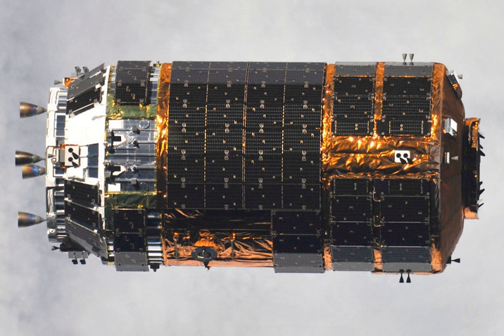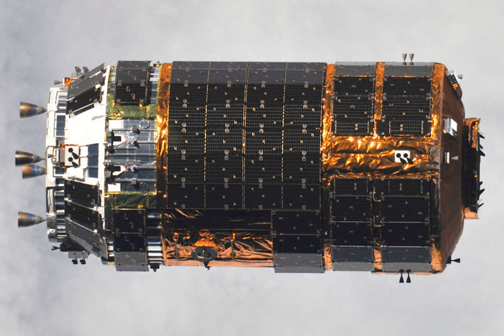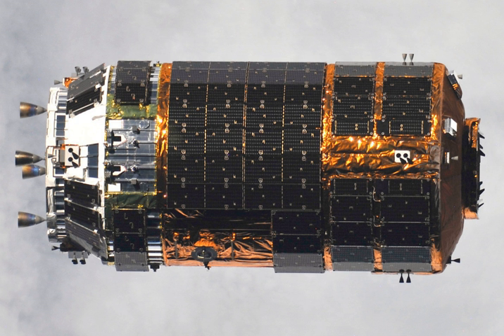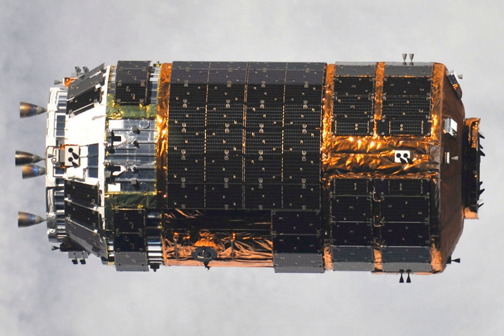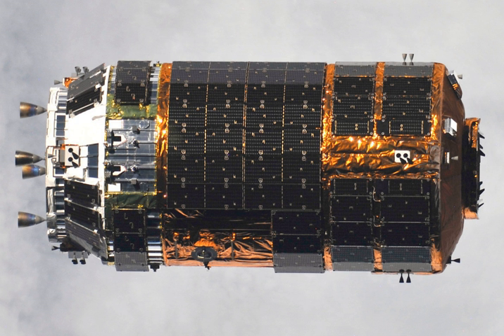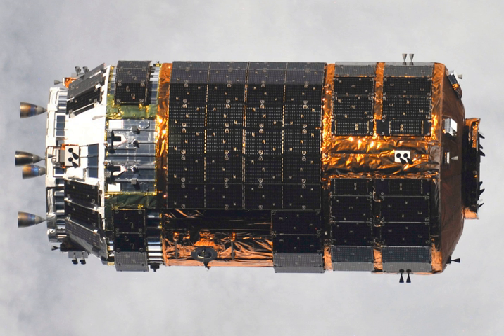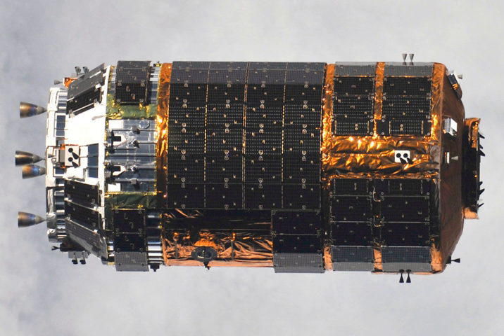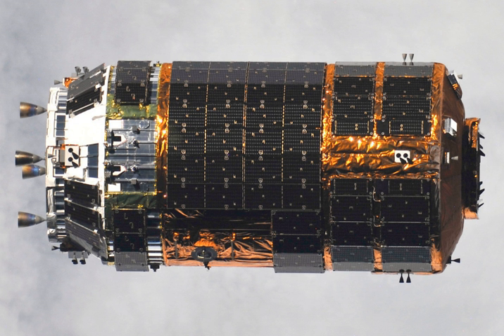H-II Transfer Vehicle | Wikipedia audio article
00:01:21 1 Design
00:05:30 2 Flights
00:06:40 3 Planned successor
00:06:51 3.1 HTV-X
00:12:58 4 Former evolutionary proposals
00:13:09 4.1 HTV-R
00:13:57 4.2 Lagrange outpost resupply
00:14:45 4.3 Manned variant
00:15:06 4.4 Japanese Space Station
00:15:37 5 Gallery
00:15:47 6 See also

- Socrates

SUMMARY
The H-II Transfer Vehicle (HTV), also called Kounotori (こうのとり, Kōnotori, "Oriental stork" or "white stork"), is an automated cargo spacecraft used to resupply the Kibō Japanese Experiment Module (JEM) and the International Space Station (ISS). The Japan Aerospace Exploration Agency (JAXA) has been working on the design since the early 1990s. The first mission, HTV-1, was originally intended to be launched in 2001. It launched at 17:01 UTC on 10 September 2009 on an H-IIB launch vehicle. The name Kounotori was chosen for the HTV by JAXA because "a white stork carries an image of conveying an important thing (a baby, happiness, and other joyful things), therefore, it precisely expresses the HTV's mission to transport essential materials to the ISS".